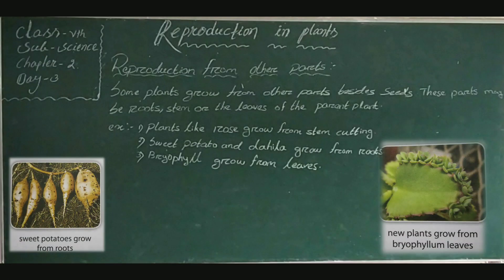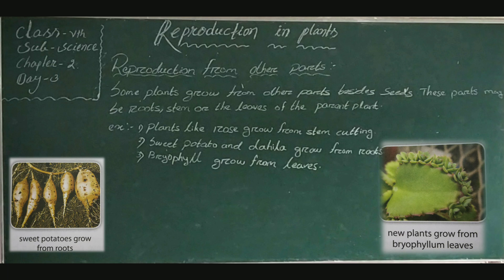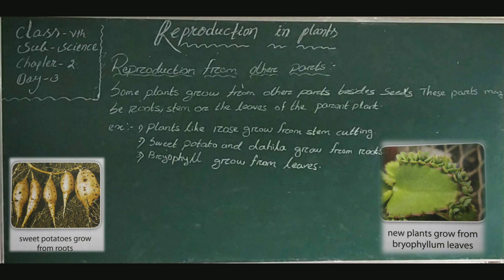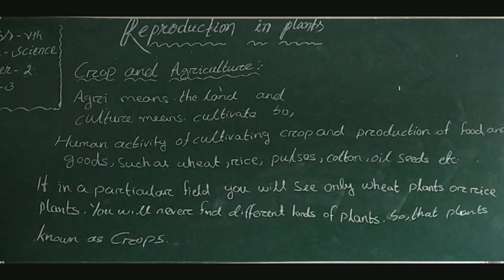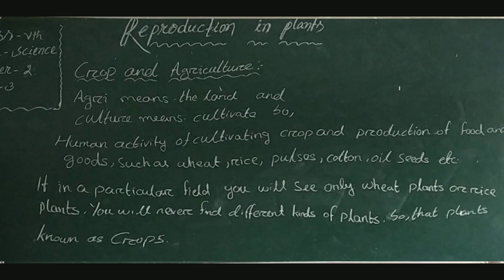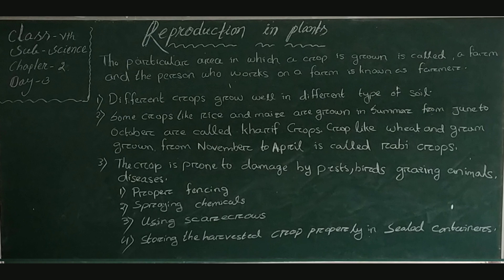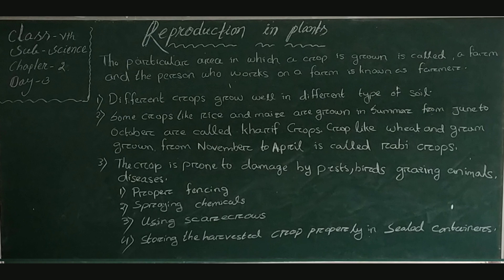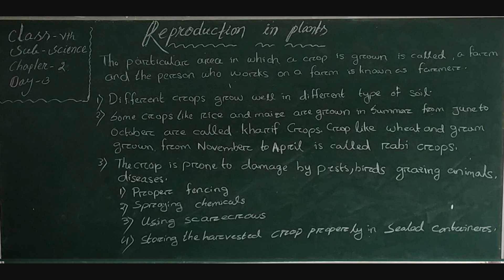CLASS V, Science, Chapter 2 Day 3 By Akhil Sir